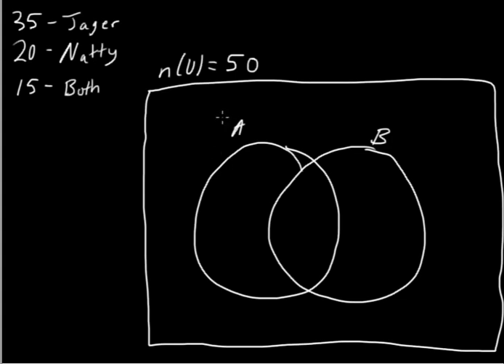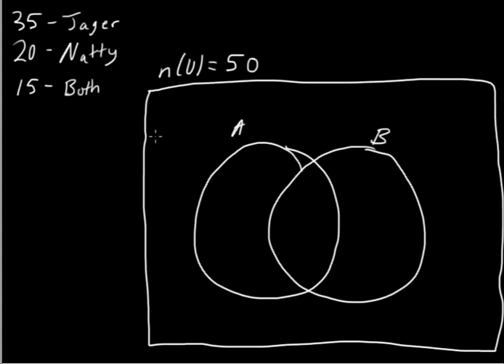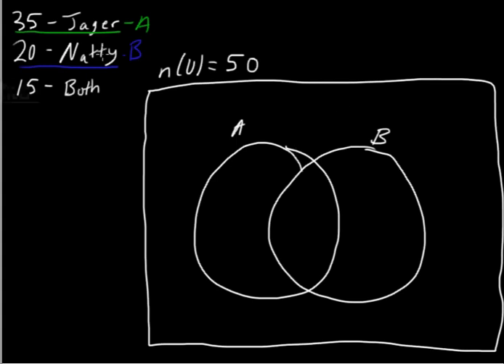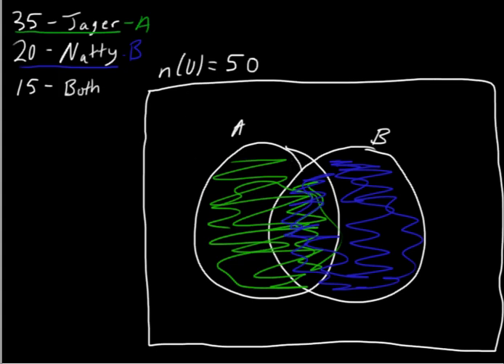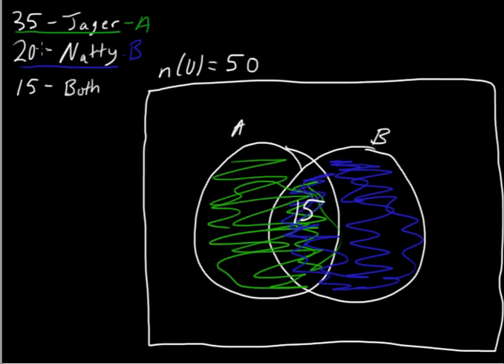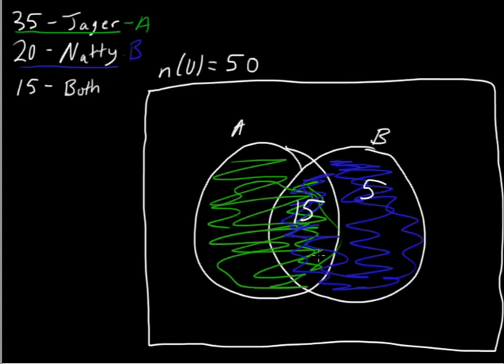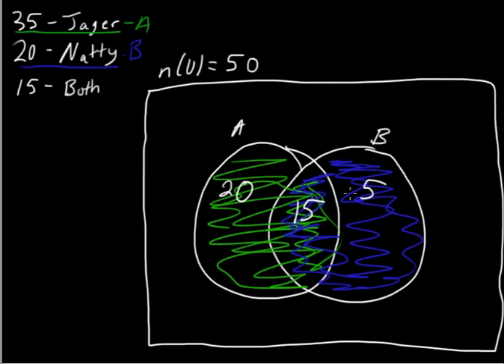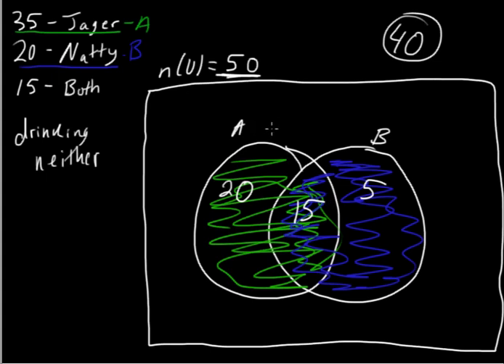Chapter 1 #3 - Sets, Partitions, and Tree Diagrams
There are 50 students at a house party.
35 of them are drinking Jagermeister,
20 of them are drinking Natty Ice,
and 15 of them are drinking both.
Find the number of students drinking neither Jager nor Natty.